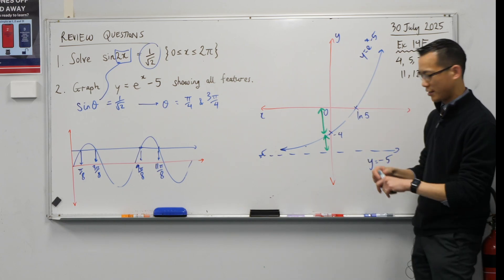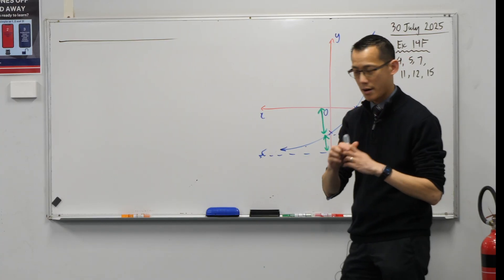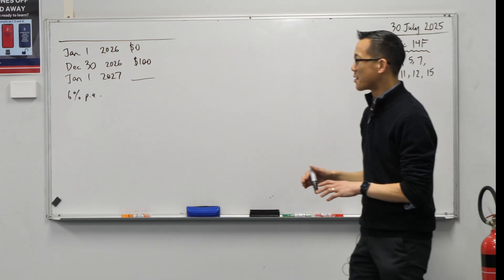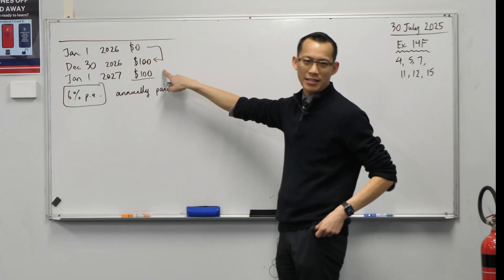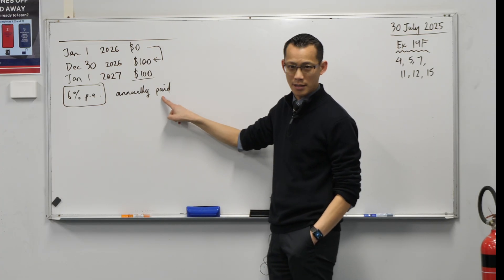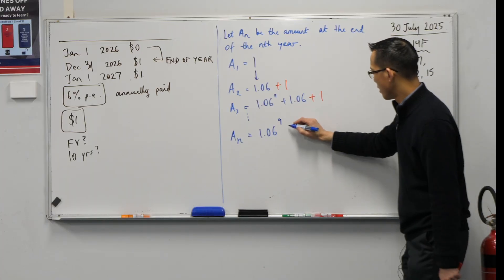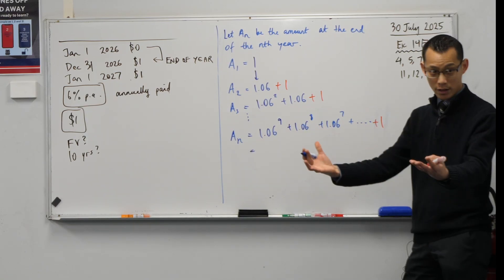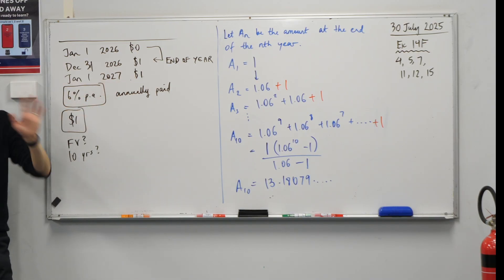Future Value Tables (1 of 2: Deriving the values)